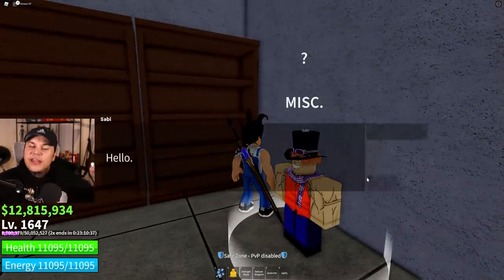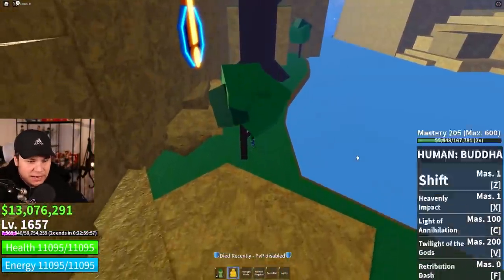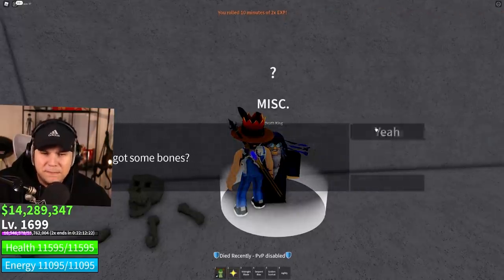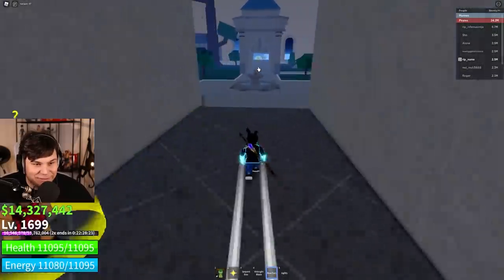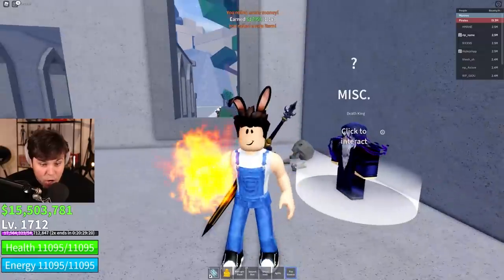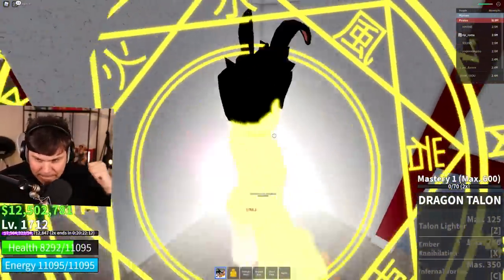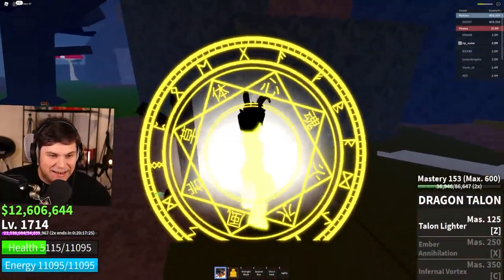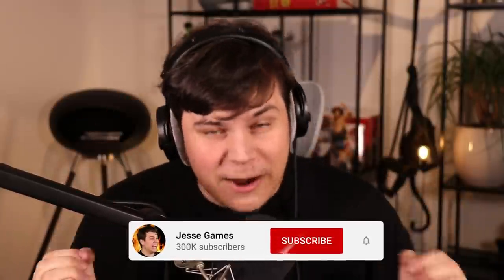I UNLOCKED DRAGON TALON! 🔥 *Showcase* Roblox Blox Fruits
TODAY I UNLOCK DRAGON TALON FIGHTING STYLE IN ROBLOX BLOX FRUITS!